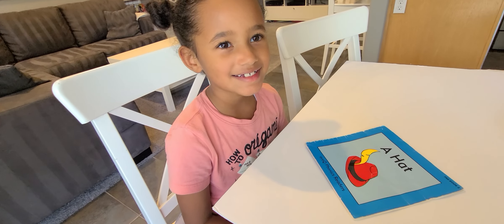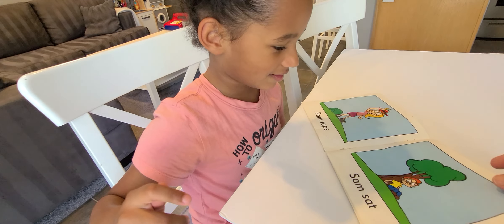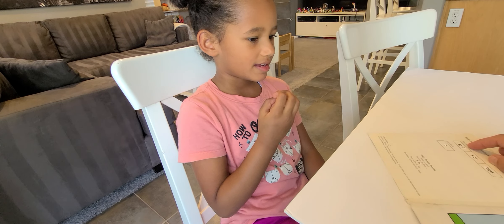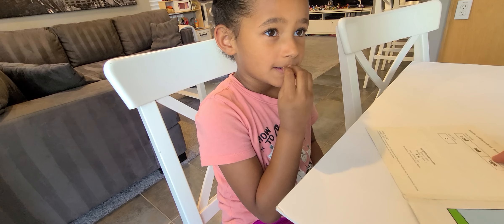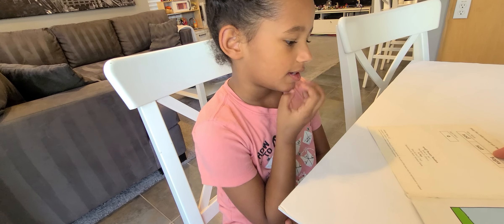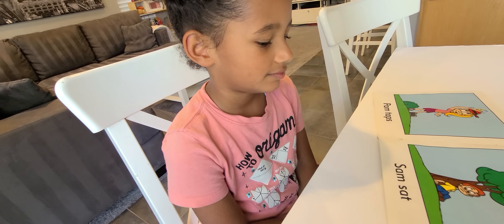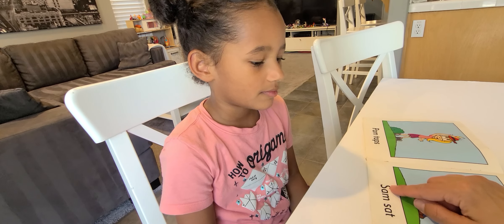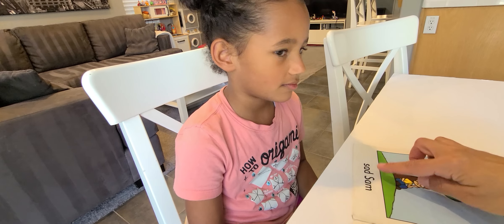Guided Reading Lesson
In this video, my daughter helps me demonstrate a guided reading lesson. We start by discussing every book has a title, which is its name. Next, we do a picture walk where we say what we see in each picture (no reading any words on this step). Then, we practice sounding out the words in the boxes on the inside cover of the book by showing the movement for each letter and stretching out (bubble gumming) the sounds slowly as we say the sounds together.

Big thank you to my daughter for helping me make this video. xoxo